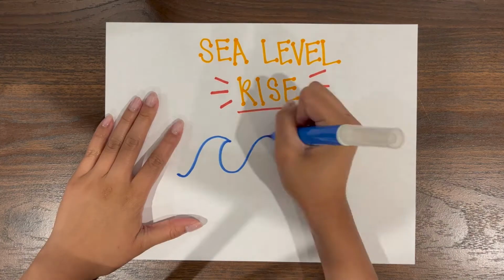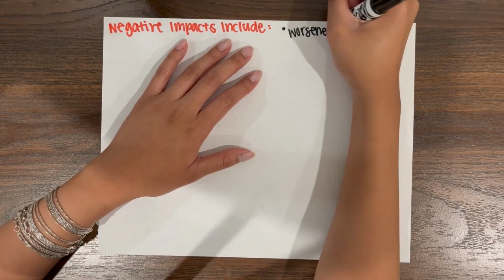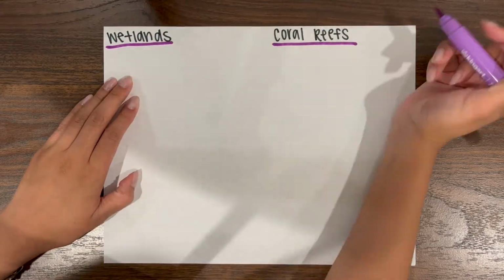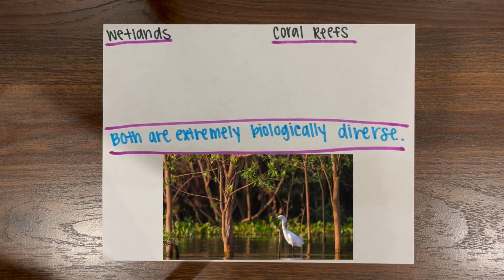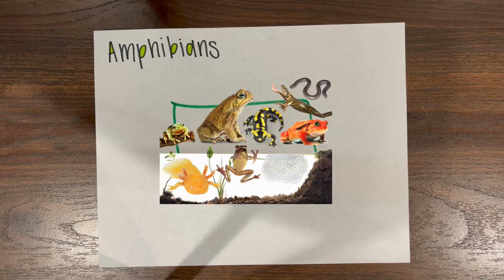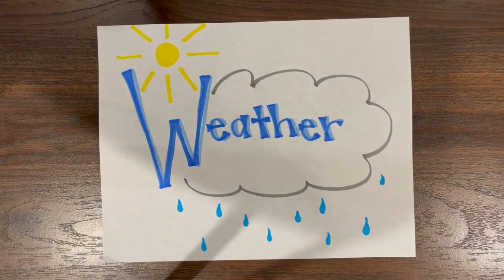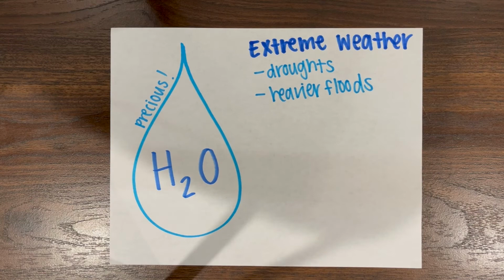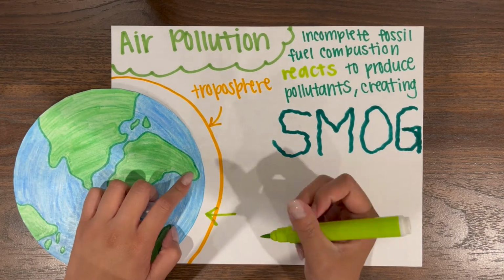Climate Change Impacts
by Kyle Eng, Michelle Trinh, George Bernal, and Aidan Pham